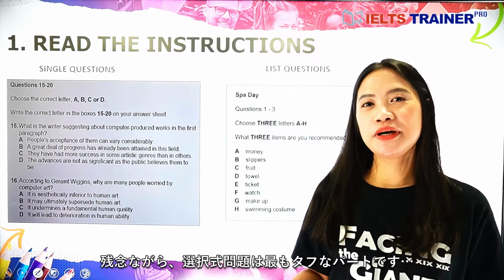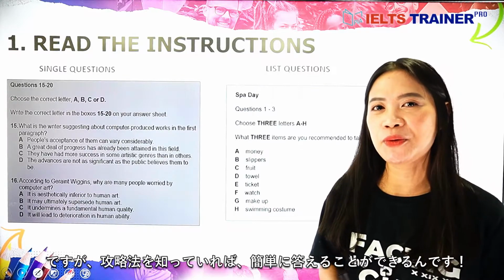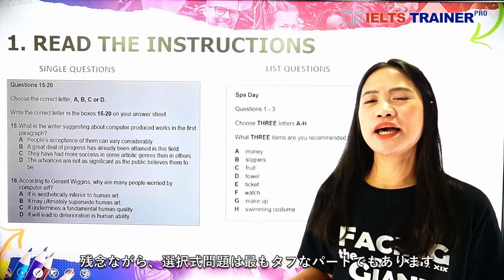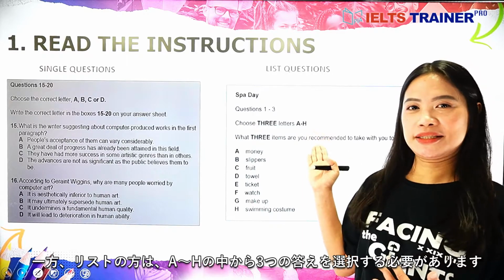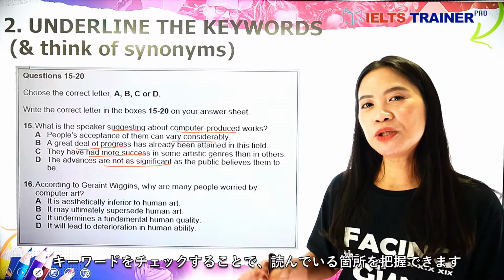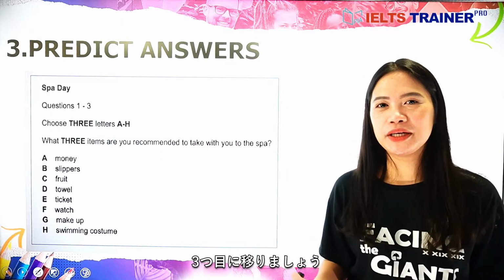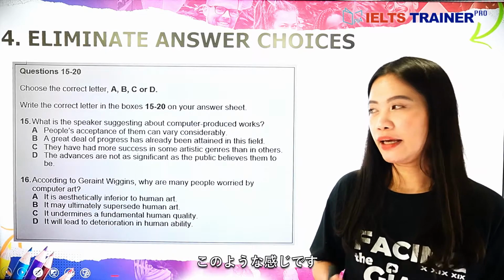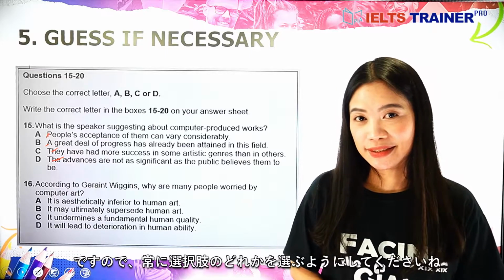【IELTS Listening#6】How to Answer Multiple Choice | 【完全攻略】「選択式問題」の解き方4つ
◇ Previous Video #5: Answering Completion Questions | 【完全解説】「穴埋め問題」の解き方